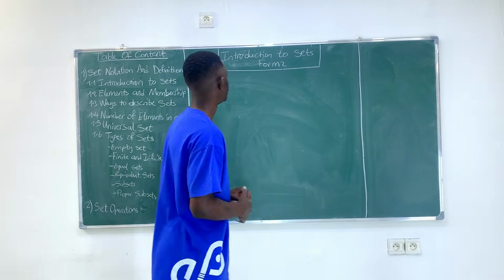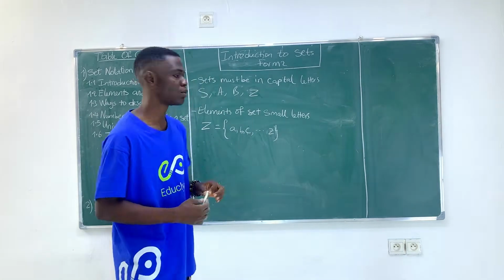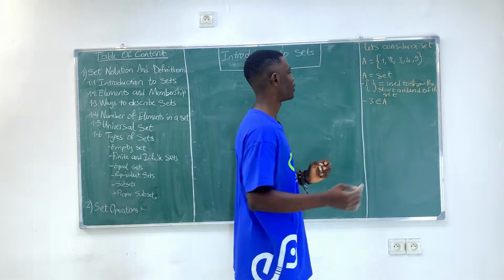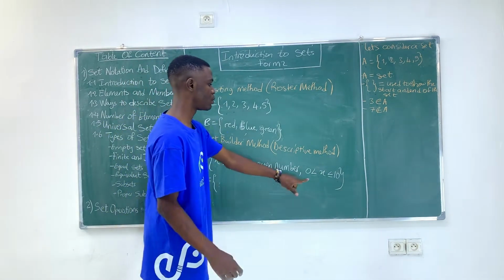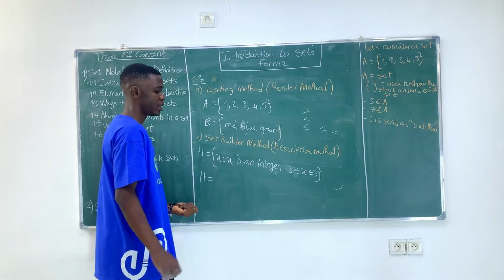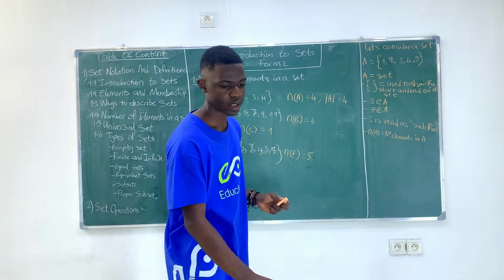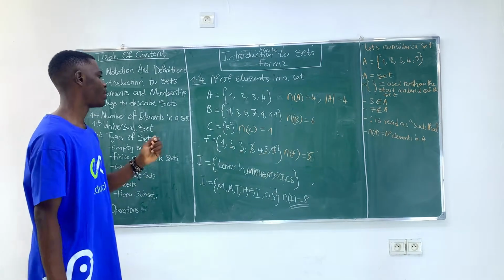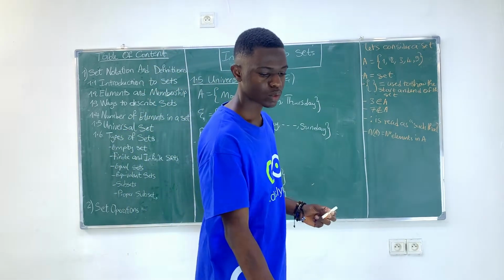Mathematics - Lesson - Part 1: Introduction to Sets - Set Notation & Fundamentals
📘 Mathematics – Introduction to Sets | Set Notation & Fundamentals

This video provides a complete introduction to sets, one of the foundational topics in mathematics. It covers the essential concepts, notation, and methods needed to understand and work confidently with sets in exercises and exams.

📌 In this lesson, you will learn:

✅ Define a set and understand its basic concept
✅ Identify elements and understand membership
✅ Describe sets using different methods
✅ Determine the number of elements in a set
✅ Understand the concept of the universal set

⏱️ Lesson Plan:
00:00 – Introduction to sets
02:15 – Elements and membership
08:40 – Ways to describe sets
18:20 – Number of elements in a set
28:10 – Universal sets